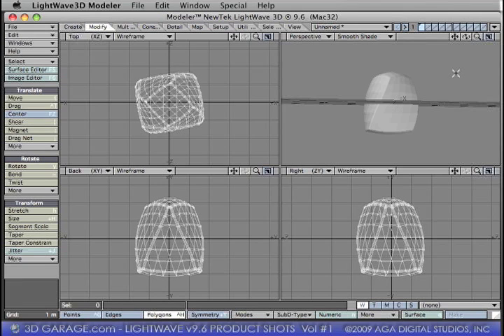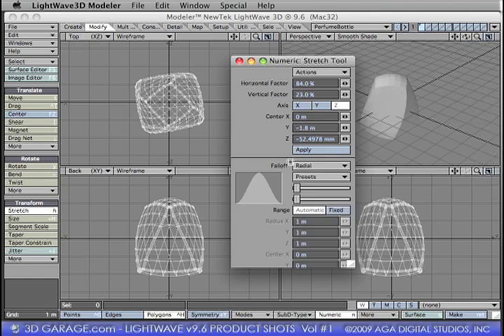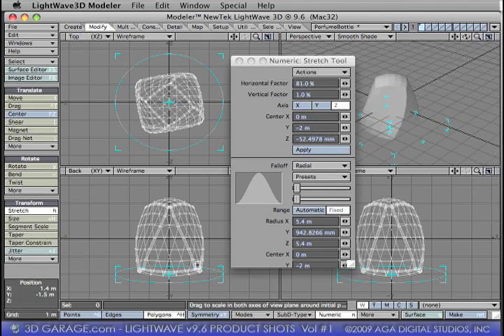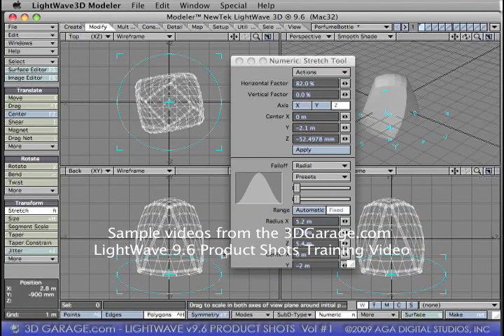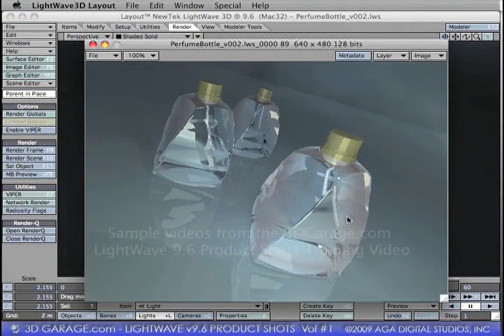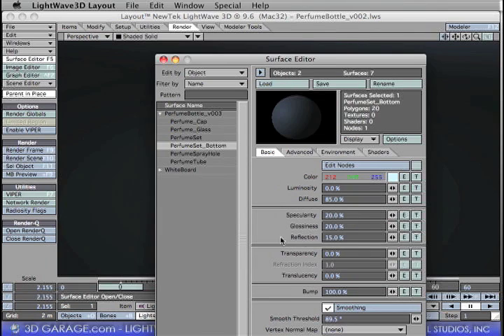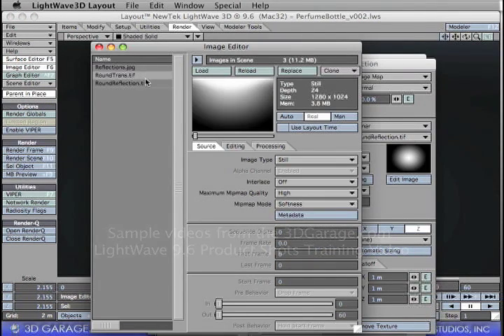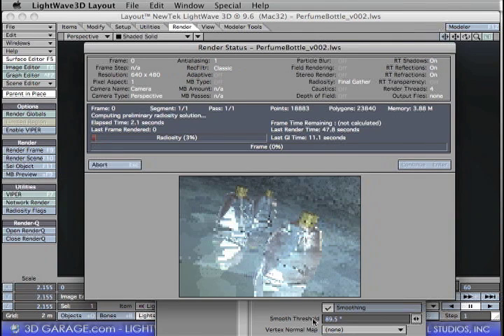LightWave v9 Product Shots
A great training video from 3DGarage.com showing you how to model three different types of bottles, texture glass, image map, lighting, reflections and rendering. Applicable in all LightWave versions 9 through 10. Taught by Dan Ablan, author, photographer, animator and trainer for 3DGarage.com and Lynda.com.